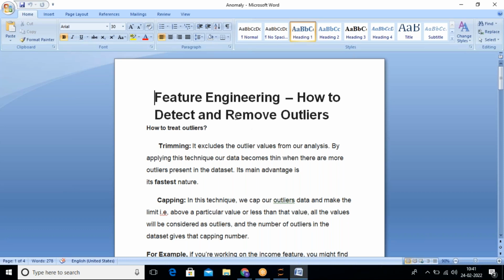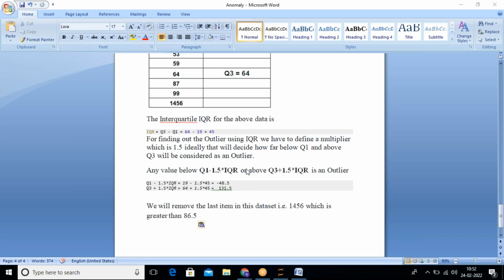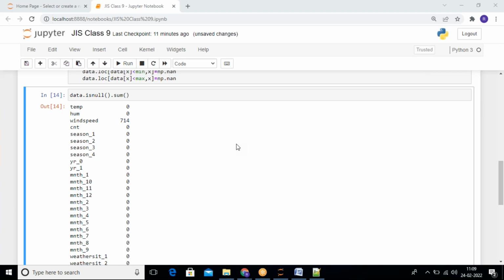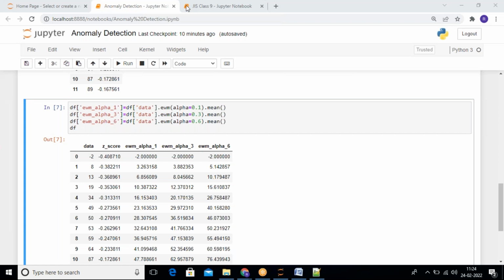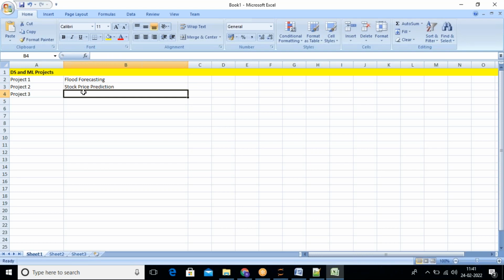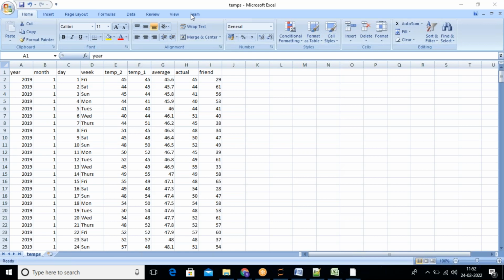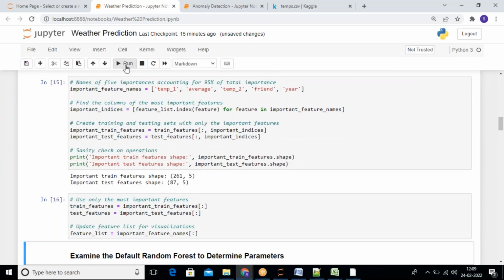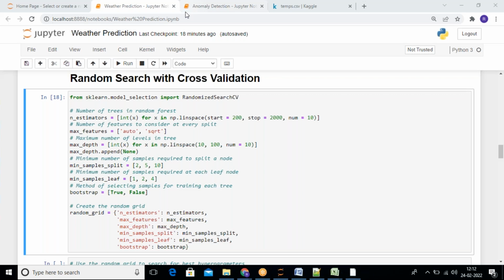Data Science with Artificial Intelligence Class11